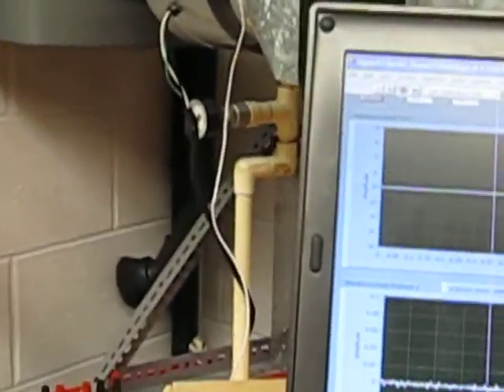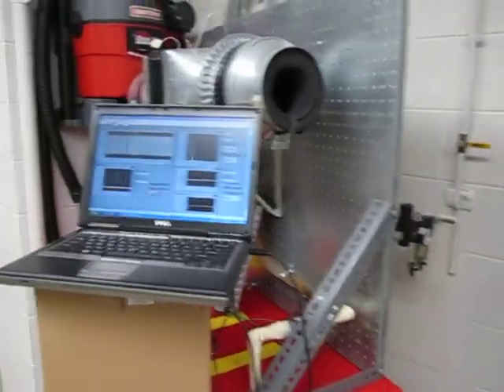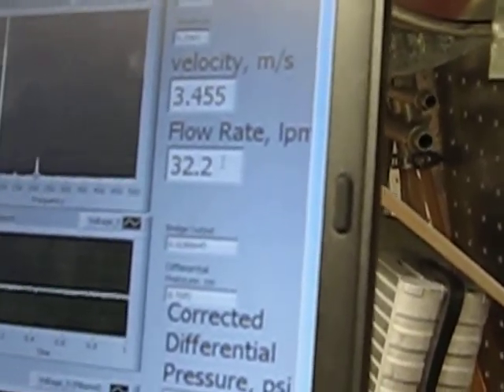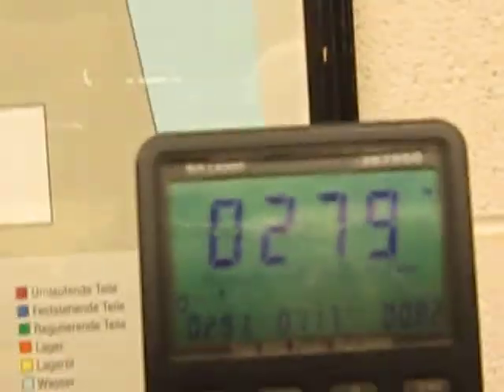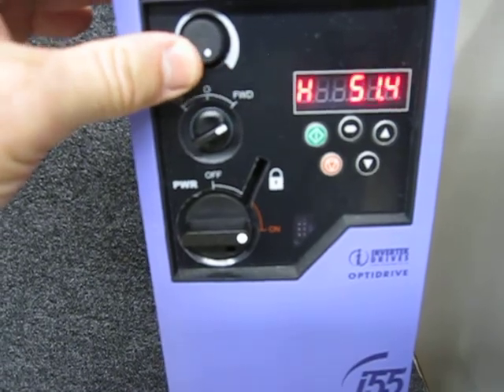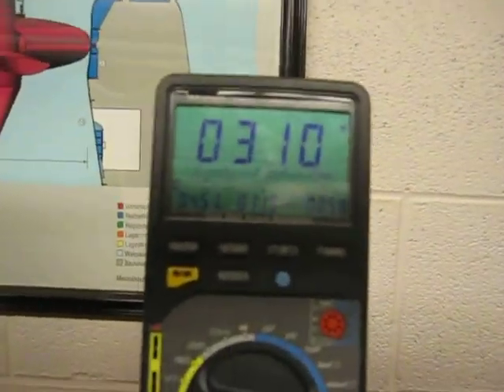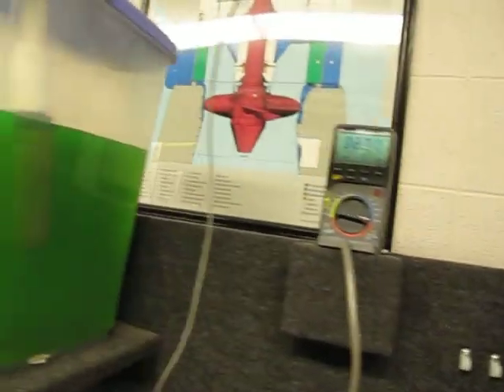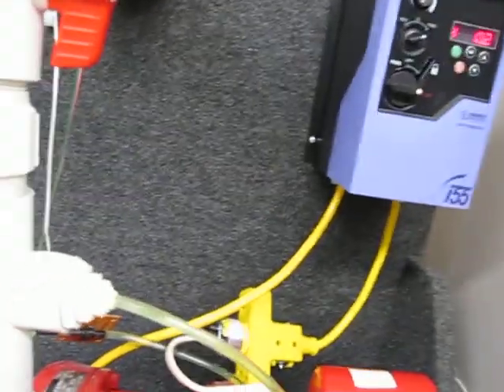Single Pump - Varialbe Frequency Drive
Set up and operation of Ferris State Variable Frequency Drive set up - acknowledgement to Jason Roderick